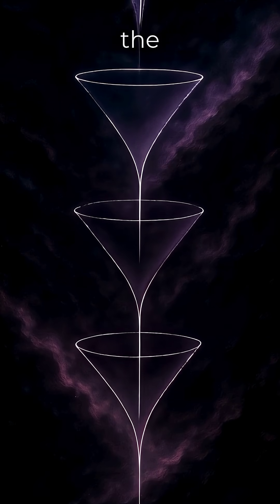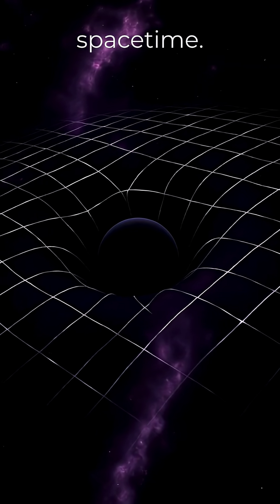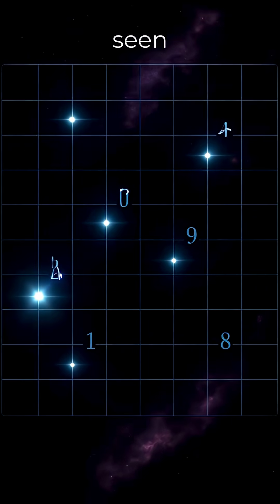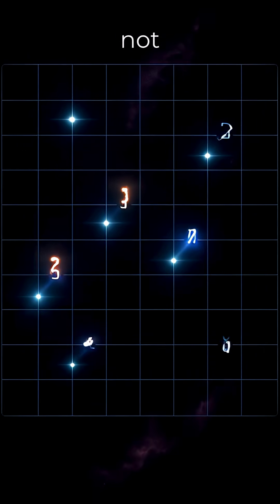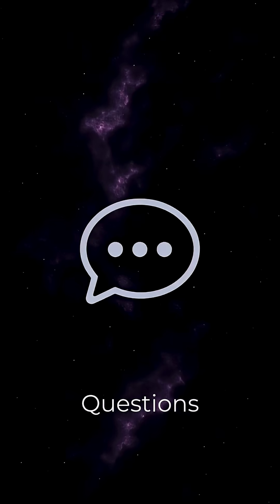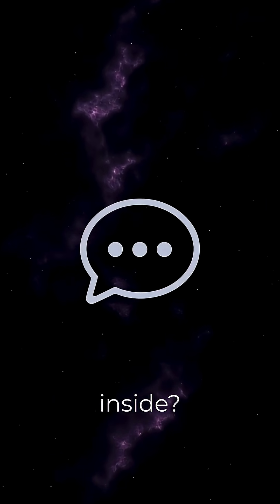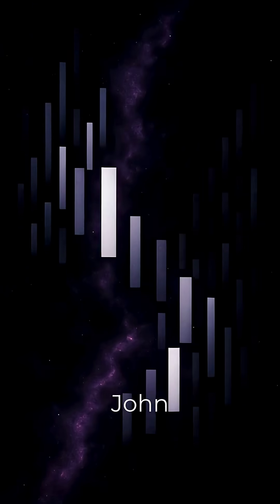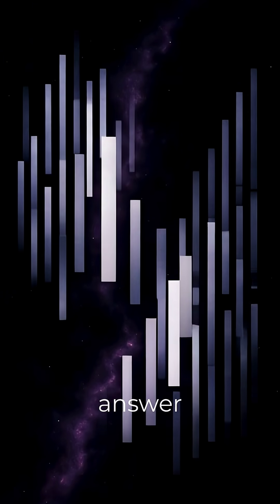You Never See Light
We never observe a photon in flight—only absorption events. This paper formalizes that statement within the Timeless Light Model (TLM), showing that both photons and the causal instructions (CI-ARCs) that resolve them exist outside spacetime. What appears as “light traveling” is merely the sequential rendering of pre-authored quantum instructions linking two energy states. Observable reality, therefore, consists solely of absorption-state transitions, which are the rendered results of timeless instructions,
delayed and filtered by spacetime geometry. In accessible terms: everything you have ever seen was an absorption, not a photon in flight.